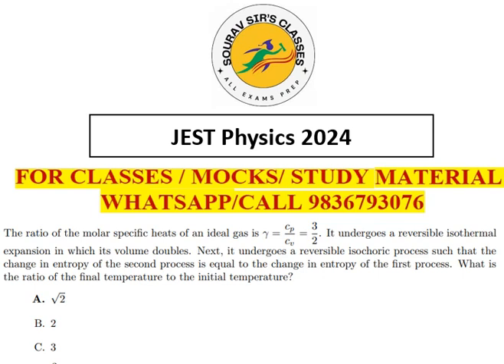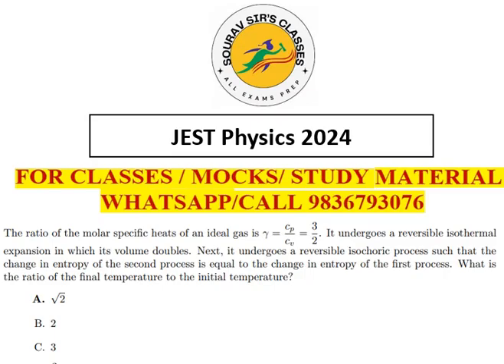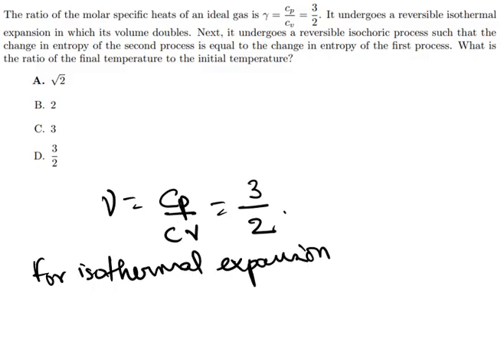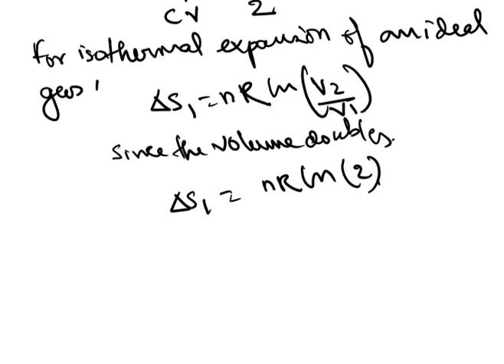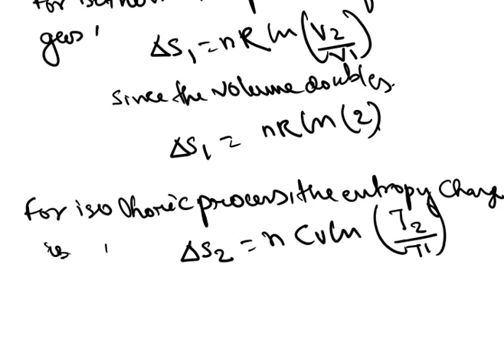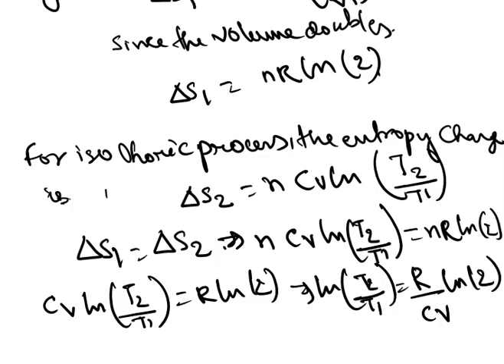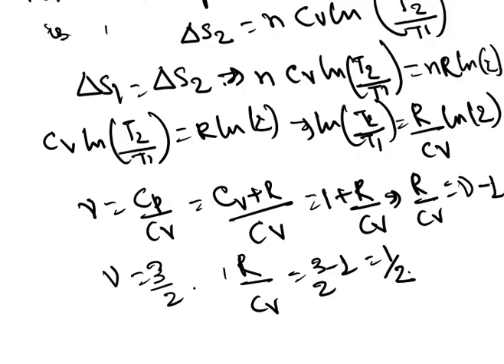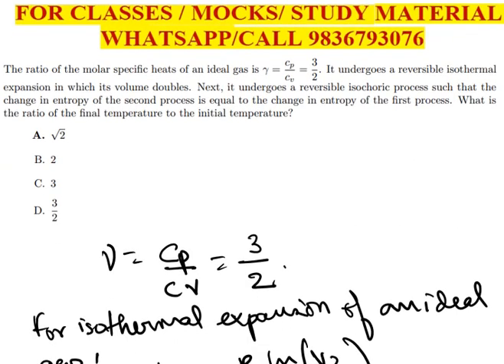JEST Physics Thermodynamics Topic 01 Made Easy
🌡️ JEST Physics Thermodynamics Topic 01 Made Easy | Laws of Thermodynamics & Core Concepts

Welcome to Dr. Sourav Sir’s Classes, where complex physics topics are broken down into clear, concise, and exam-oriented lessons. In today’s lecture, we kickstart Thermodynamics Topic 01 for JEST Physics 2025, covering the Zeroth, First, and Second Laws of Thermodynamics with deep conceptual insights and easy-to-follow examples.

Whether you're struggling with the abstract nature of entropy or the physical meaning of internal energy, this video simplifies the thermodynamic laws and principles in the most student-friendly way.

📌 In This Lecture You Will Learn:

✅ Zeroth Law – Concept of thermal equilibrium
✅ First Law – Internal energy, heat, and work
✅ Second Law – Entropy and direction of processes
✅ Mathematical formulation of each law
✅ Real-world applications and intuitive analogies
✅ JEST-style numerical problems and derivations

🎯 Why This Topic Matters in JEST 2025:

🔹 Thermodynamics is a core subject with 5–6 direct questions in JEST
🔹 Law-based conceptual MCQs are common
🔹 Thermodynamic identity and Maxwell relations build on these basics
🔹 Builds foundation for Statistical Mechanics & Solid State Physics

🎓 About Dr. Sourav Sir’s Classes:

🔸 Trusted institute for JEST, GATE, CSIR NET, IIT JAM, TIFR
🔸 Strong focus on problem-solving + theory + tricks
🔸 Online + Offline batch options with live interaction
🔸 Fully structured notes and practice sets available
🔸 Coaching tailored to crack research-based physics entrances

📈 Ideal For:

🔸 JEST aspirants aiming for MSc/PhD in Physics
🔸 Students preparing for TIFR, IISc, IITs, IISERs, IGCAR
🔸 BSc/MSc Physics students needing thermodynamics clarity
🔸 CSIR-NET, GATE Physics candidates revising classical thermodynamics
🔸 Anyone aiming to build deep physics understanding for research

🧠 Concepts Covered in the Thermodynamics Series:

▶️ Topic 01: Zeroth, First, and Second Law of Thermodynamics
▶️ Topic 02: Entropy, Reversible/Irreversible Processes, Carnot Cycle
▶️ Topic 03: Thermodynamic Potentials & Maxwell’s Relations
▶️ Topic 04: Heat Engines, Refrigerators, and Efficiency
▶️ Topic 05: Applications in Statistical Mechanics

🔸 Quantum Mechanics
🔸 Classical Mechanics
🔸 Electromagnetism
🔸 Statistical Mechanics
🔸 Solid State Physics
🔸 Relativity
🔸 Electronics
🔸 Mathematical Physics

Each topic is covered with step-by-step theory, derivations, shortcuts, and question-solving strategies.

📬 Need Mentorship?

🌐 Join our JEST Crash Course / Full Year Program (Online/Offline)

🔹 Recorded Videos
🔹 Live Doubt Sessions
🔹 Mock Tests & PYQ Discussions
🔹 Personal Guidance from Experts